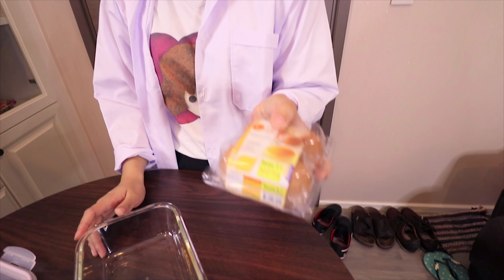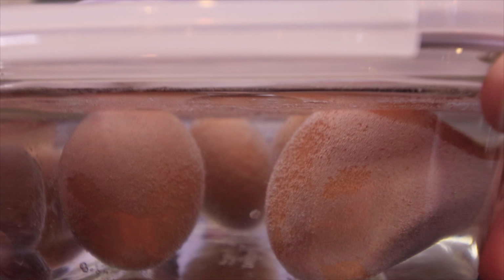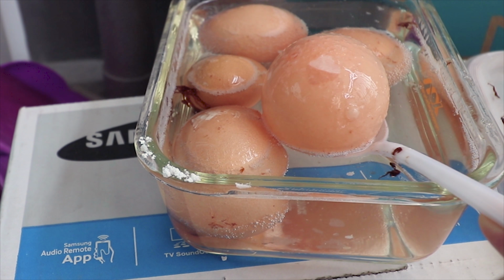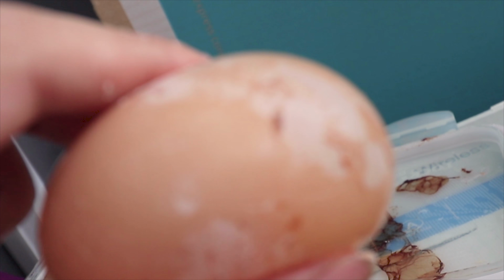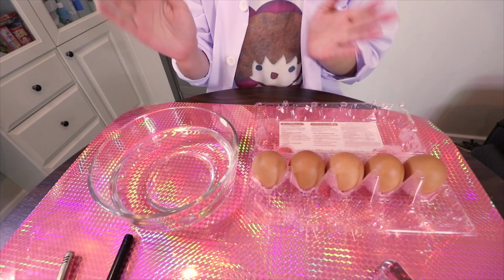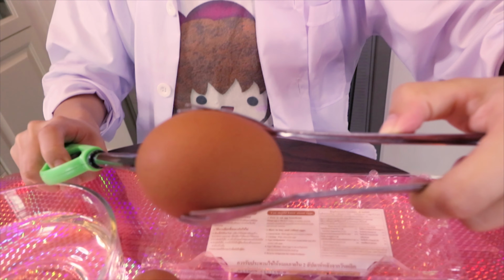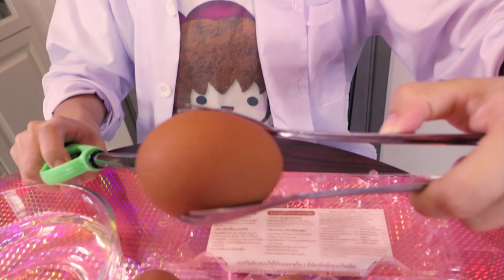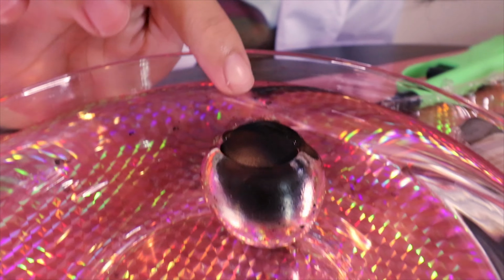The Best Eggs Kids Science Experiment - 6 Secrets Kids Egg Slime Projects You Must Do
The best eggs Kids science experiment - secret kids egg projects
In Elieoops channel I have a lot of cool projects for you guys such as how to make slime , silly putty ,DIY channel,and also life hacks for kids.